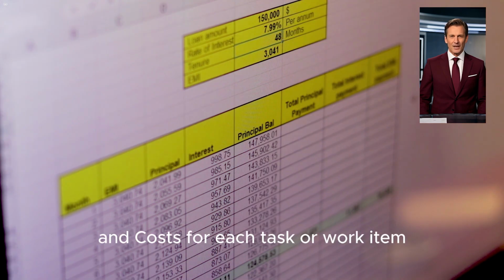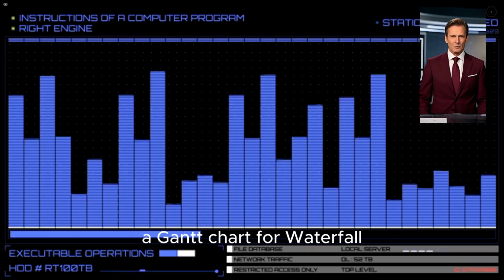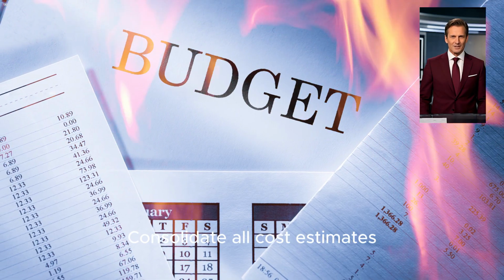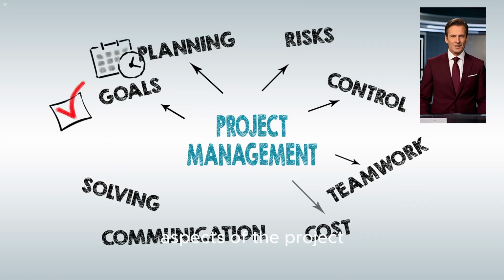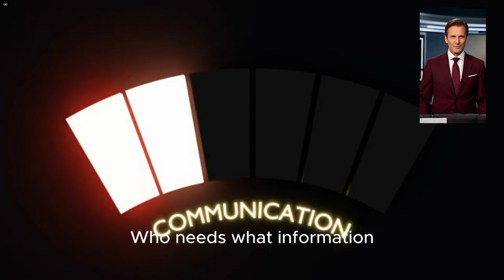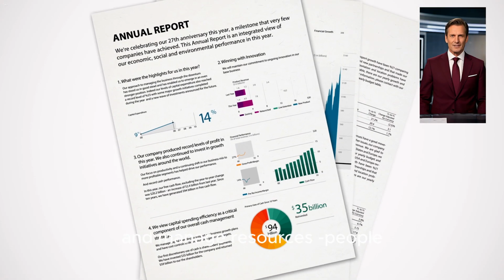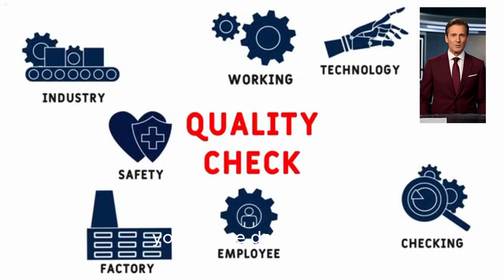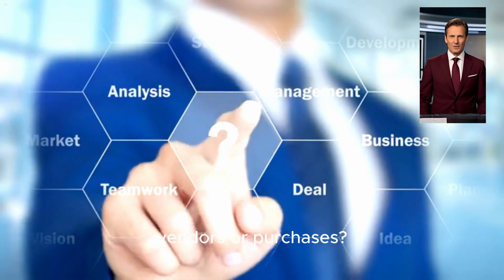The Essentials of Project Management - Part 2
In the second of this 3 part series, we look at the fundamental steps necessary to set up the foundations of a successful project.